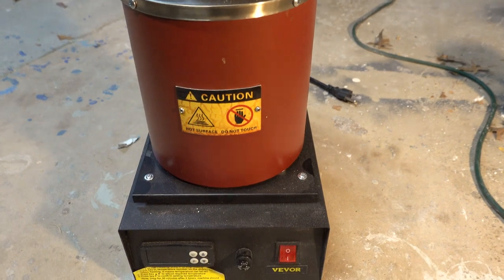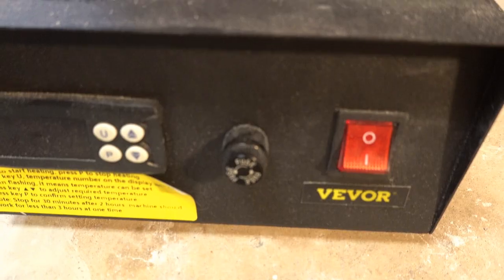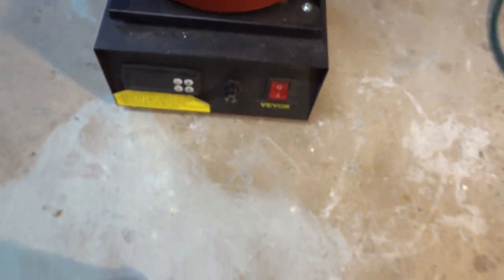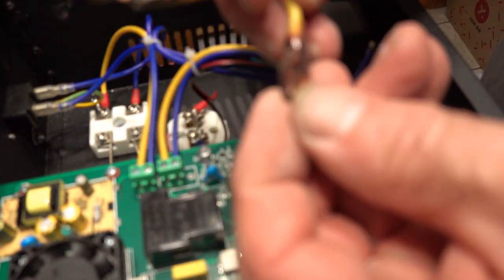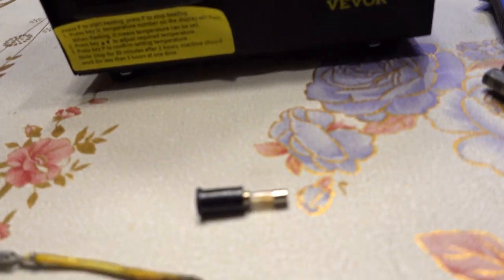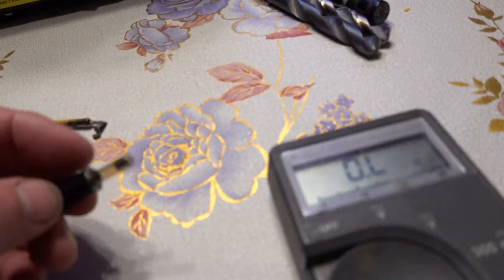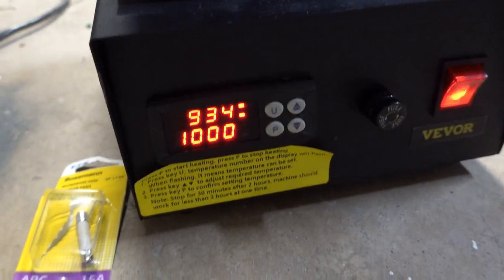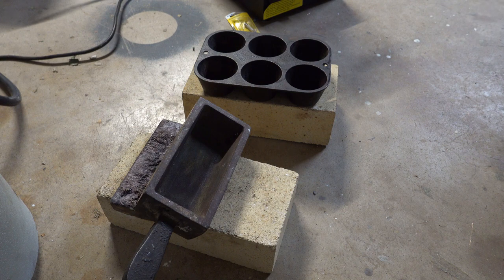Vevor electric furnace review and repair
VEVOR 3KG Digital Metal Melting Furnace review . problem with heating and repair.